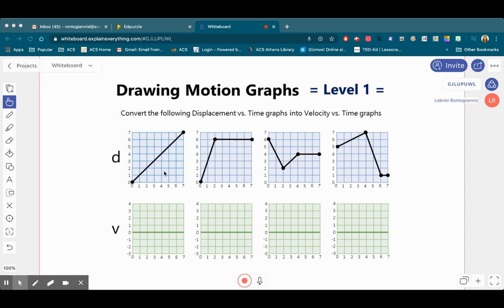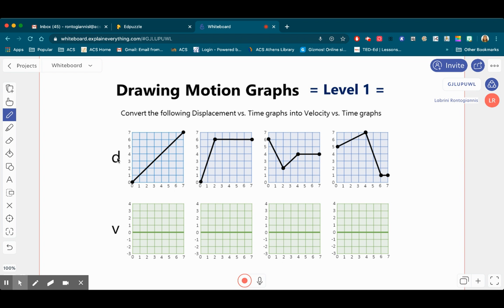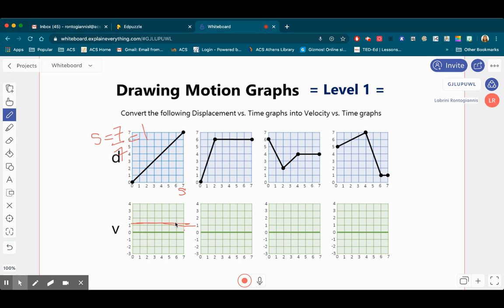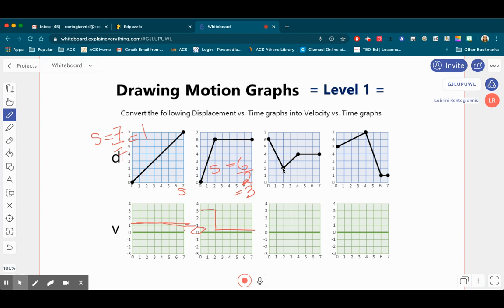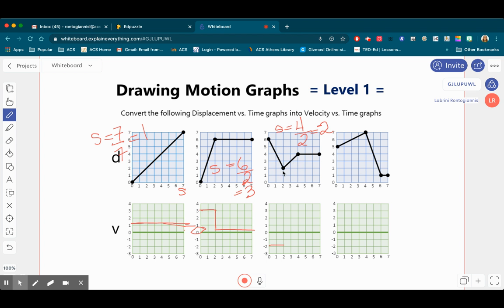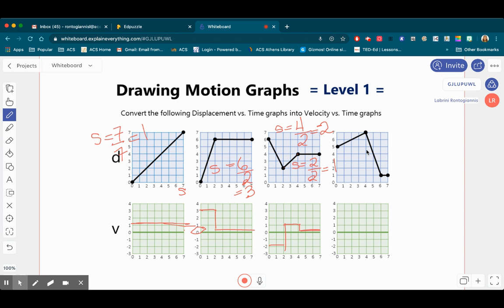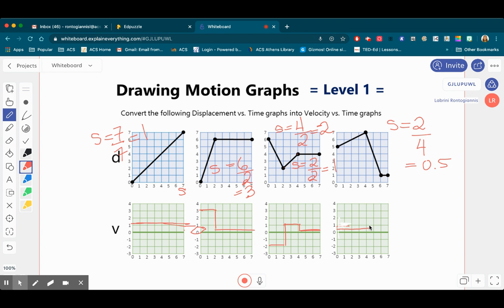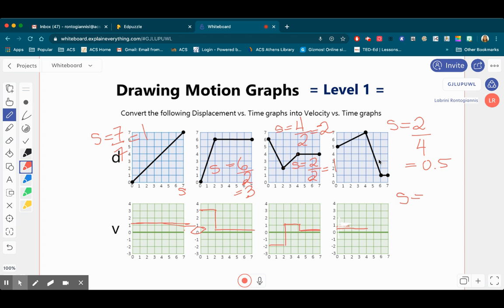Motion Graph Analysis - Part II